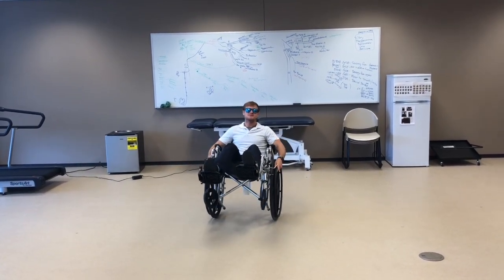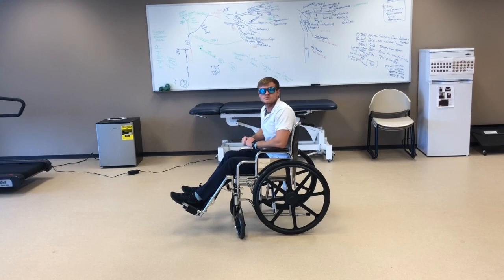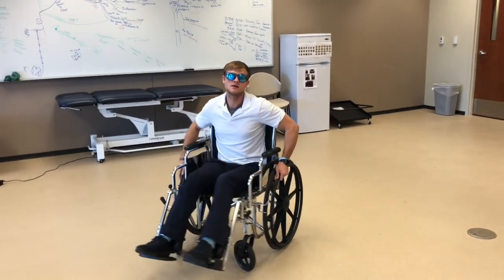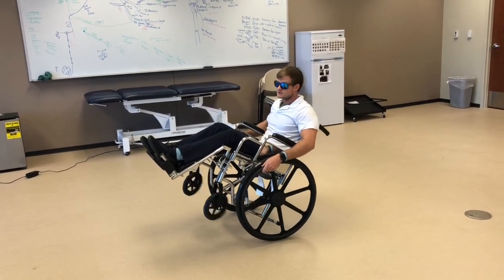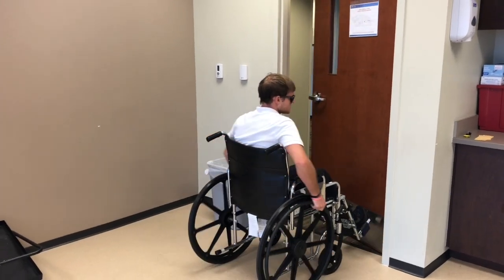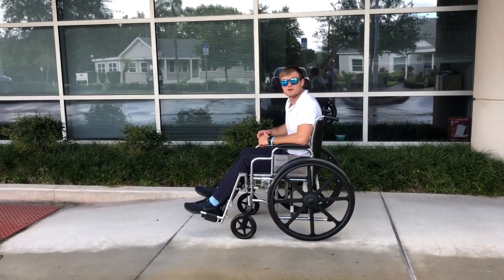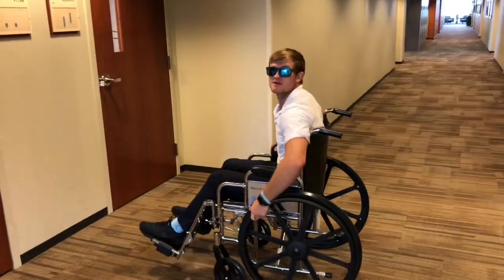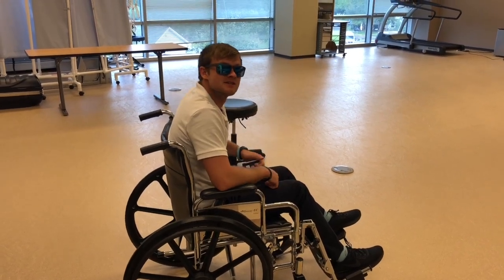Wheelchair Mobility - CK